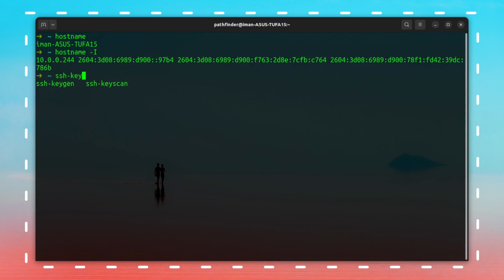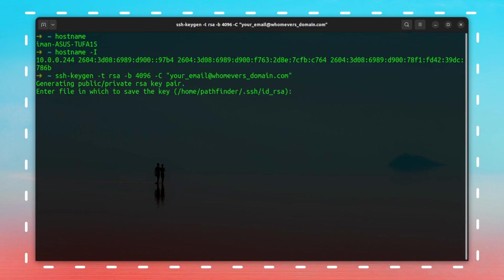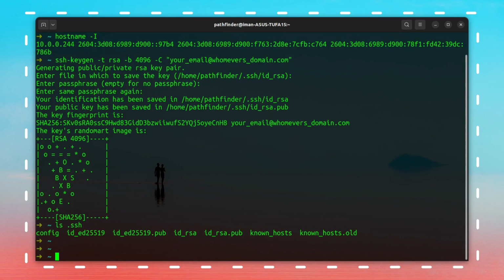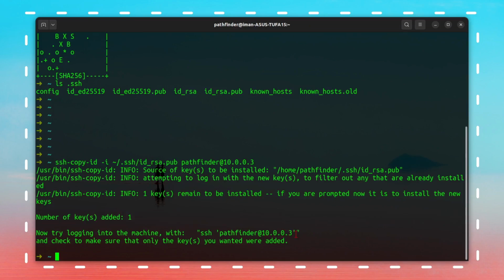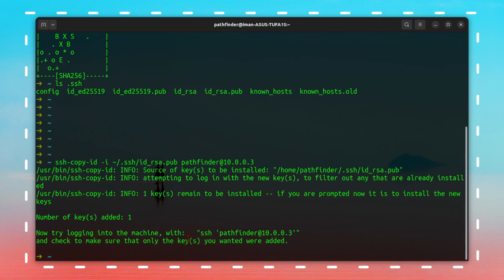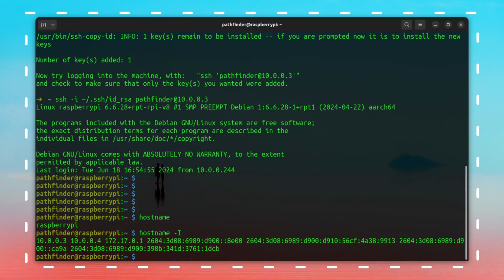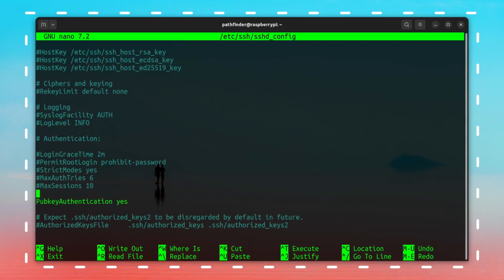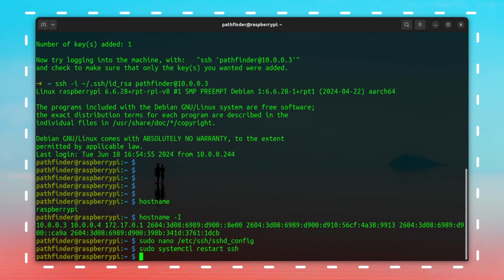How to SSH into Raspberry Pi from Your Laptop: Step-by-Step Guide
📜 Description:
In this tutorial, I'll show you how to establish an SSH connection from your laptop to a Raspberry Pi on your local network. We'll generate a new RSA key, copy it to the Raspberry Pi, and secure the SSH configuration. Follow along as I guide you through each step to ensure a smooth and secure connection.

🔑 Steps Covered:

1. Generate an RSA Key
2. Copy the RSA Key to Raspberry Pi
3. SSH into the Raspberry Pi
4. Verify the Connection
Secure the SSH Configuration

🎬 Chapters:
0:00 Introduction
0:21 Generating an RSA Key
1:35 Copying the RSA Key to Raspberry Pi
2:28 SSH into the Raspberry Pi
3:00 Verifying the Connection
3:21 Securing the SSH Configuration
04:30 🙏 Please 👍 & 👆